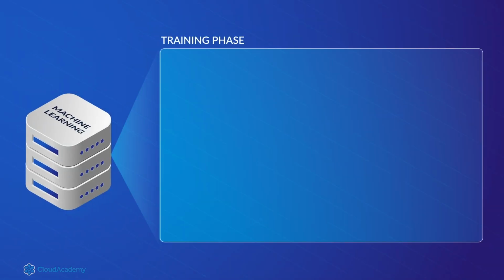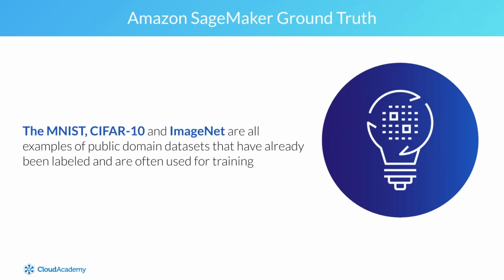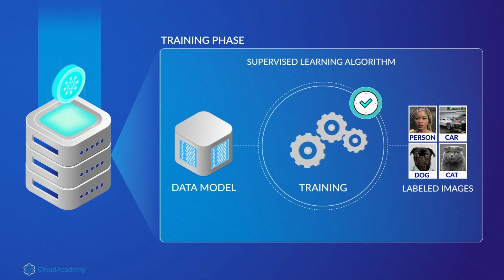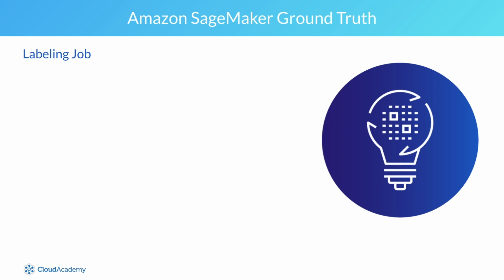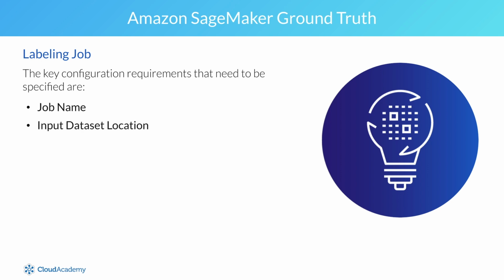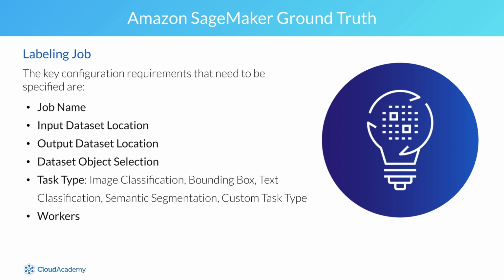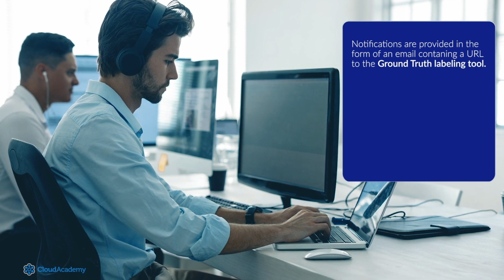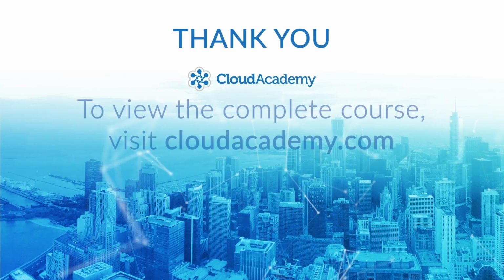Amazon SageMaker Ground Truth: Creating a Labeling Workforce - AWS Training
Amazon's SageMaker Ground Truth is a labeling service which provides both automatic and human workforce labeling features. Learn about SageMaker Ground Truth in this short video. Watch the full course
where Stuart Scott, AWS Lead at Cloud Academy, recaps the 7 AWS machine learning services announced at re:Invent 2018.

- Amazon SageMaker Ground Truth
- Amazon Forecast
- Amazon Comprehend Medical
- Amazon Textract
- Amazon Personalize
- Amazon SageMaker RL
- AWS DeepRacer

This course learning objective is to provide an awareness of what each of the ML services is used for and the benefit that they can bring to you within your organization

This course is designed for anyone who is responsible for implementing, managing, and securing machine learning services within AWS.